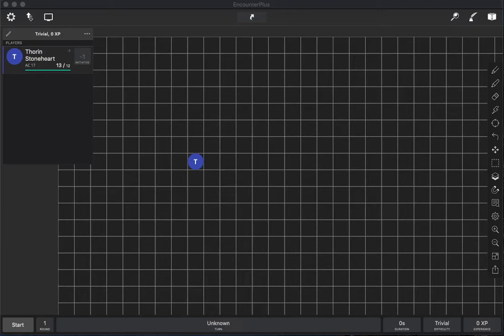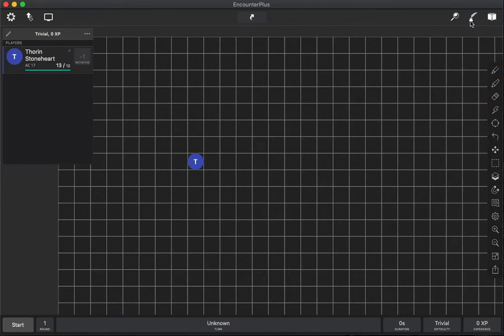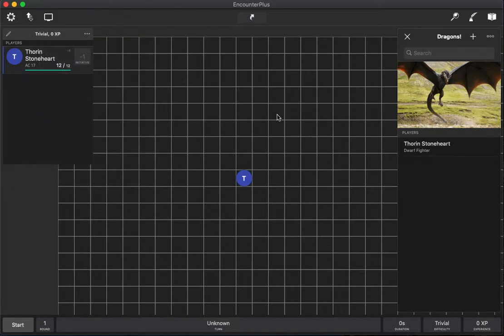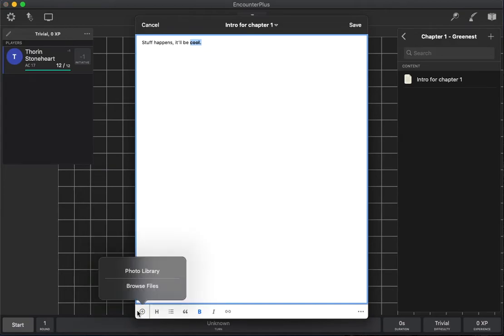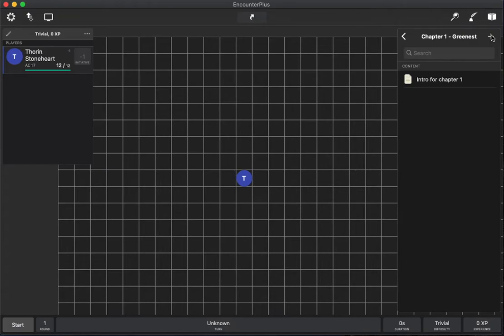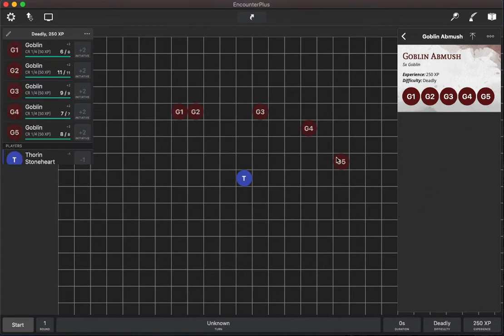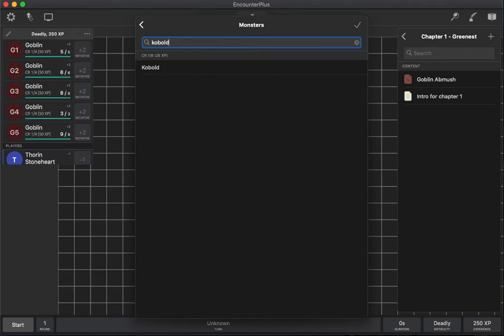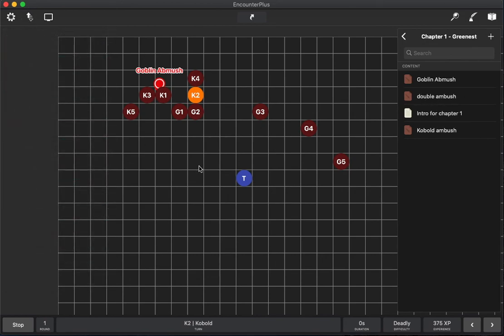EncounterPlus How to Part 2—Prepping your game, saving & loading encounters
0:00 Intro
0:18 Making a campaign
     1:01 Setting a primary campaign
     2:21 Adding players
     2:46 Groups / folders
3:29 Adding pages to add written information and images
     4:07 Adding images
     4:37 Making markers quickly
5:08 Making and save an encounter
     6:33 Making markers for encounters
     6:54 Encounter descriptions
     7:27 Manually making encounters
     7:57 Loading the next encounter
     8:20 Loading multiple encounters

I'm am just a fan of the app and wanted to show all the great stuff this can do.
Ask questions in the comments or share your tips!